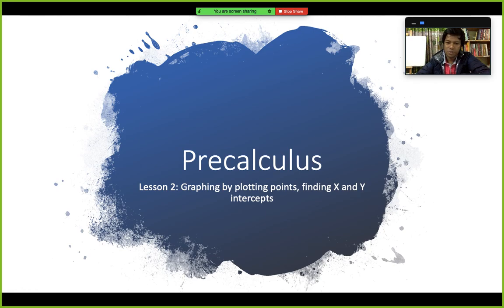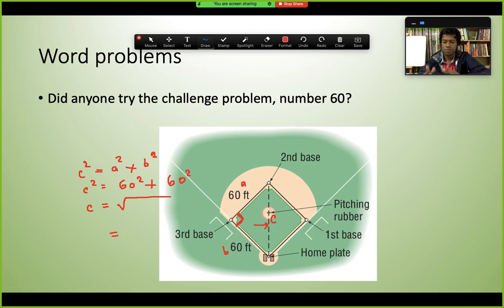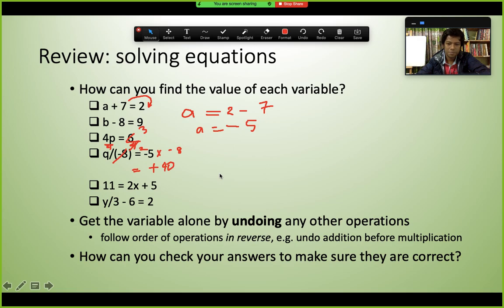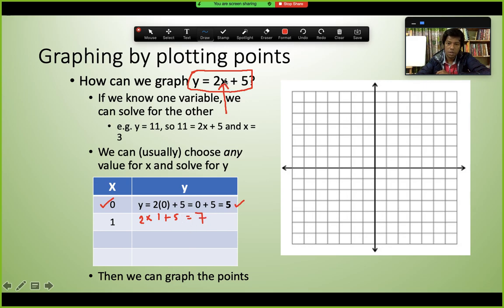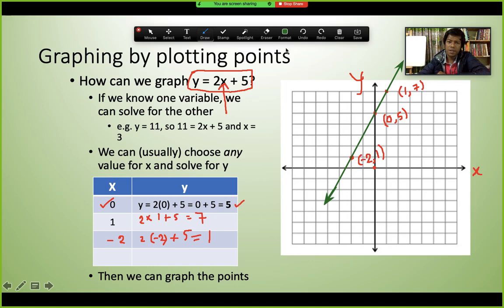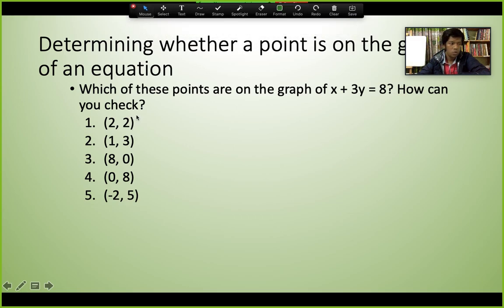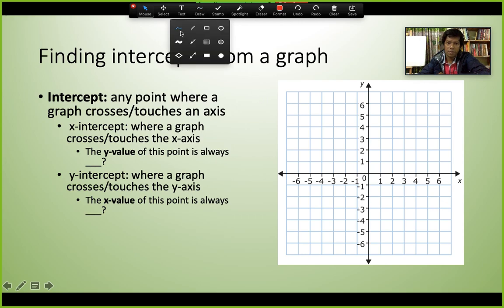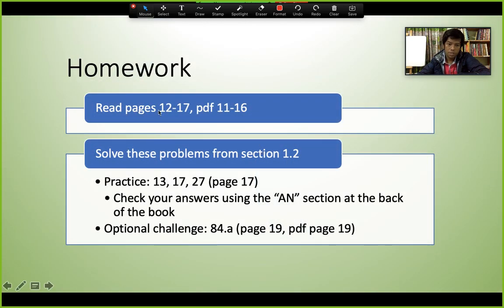Lesson 2: Graphing by plotting points, finding X and Y intercepts